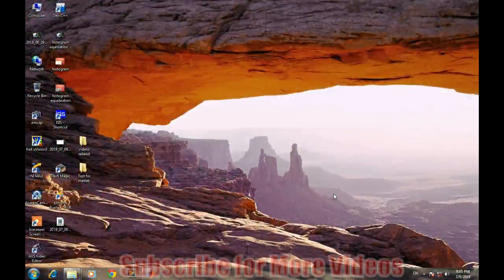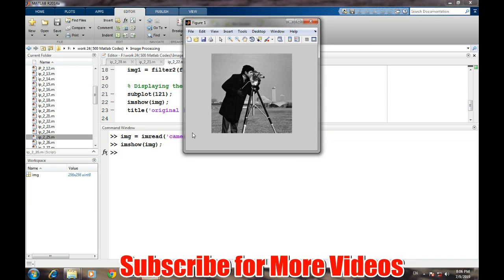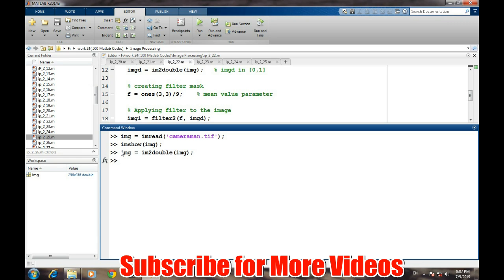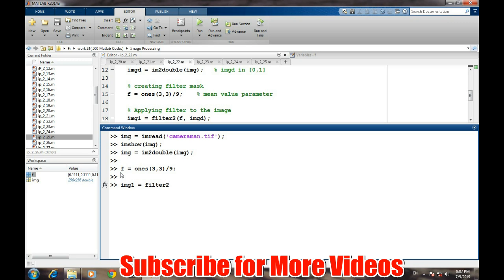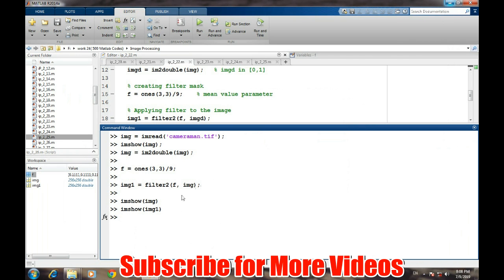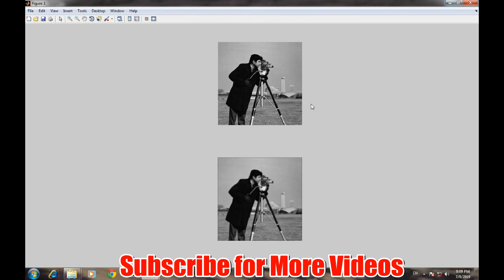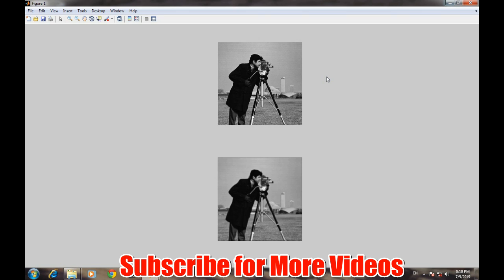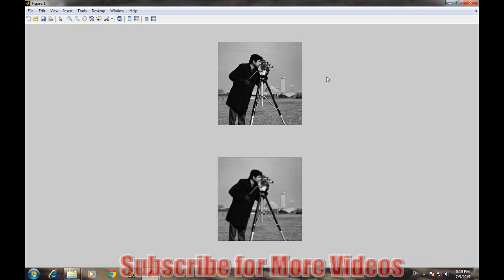How to filter an Image in Matlab ??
This tutorial video teaches about filtering an Image using mean filter in Matlab...